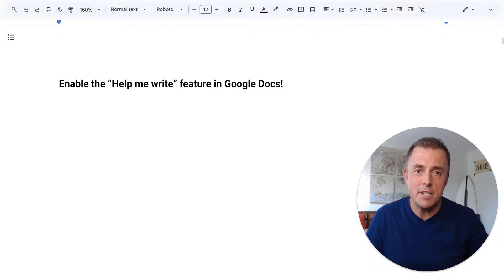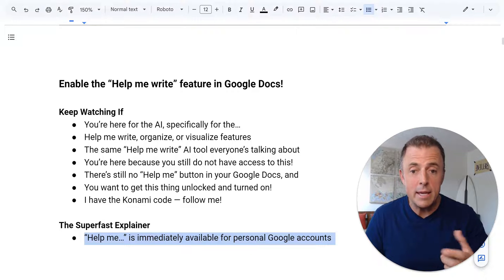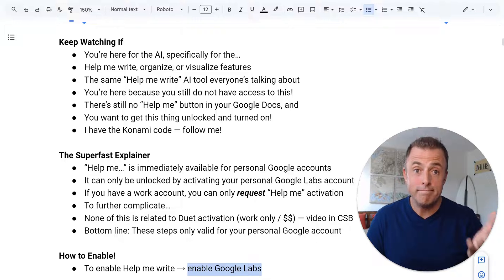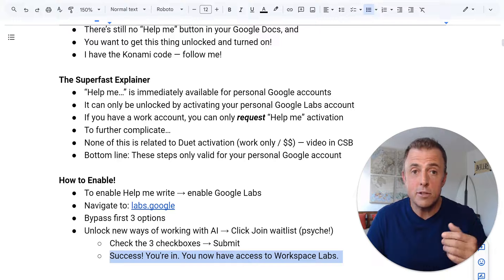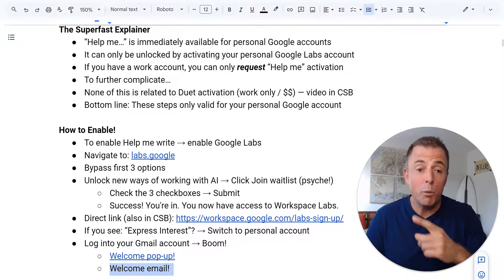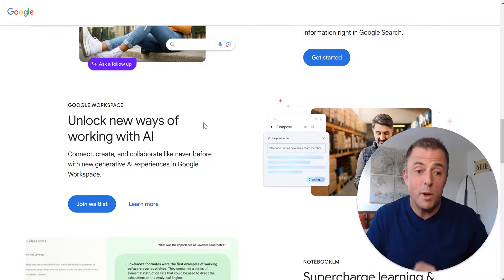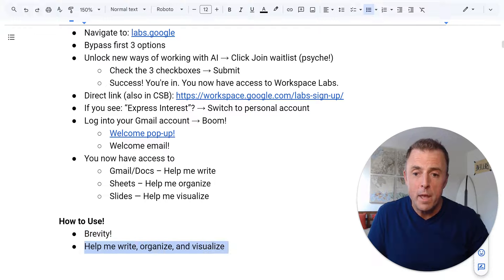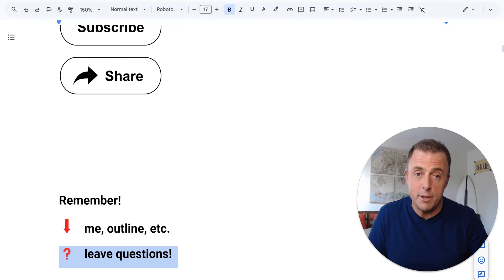Enable Help me Write, Organize, and Visualize features in Gmail, Docs, Sheets, and Slides #69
Enable the “Help me write” feature in Google Docs! Learn how to enable Google Labs to start using Google’s AI “Help me…” assistant in Gmail, Docs, Sheets, and Slides for your personal Google or Gmail account right away!

Google’s AI assistant features breaks down like this:
→ Gmail & Docs: Help me write
→ Sheets: Help me organize
→ Slides: Help me visualize

This video demonstrates how to enable all three of them!

📃 The video outline is also included below:

Enable the “Help me write” feature in Google Docs!

Keep Watching If

You’re here for the AI, specifically for the…
Help me write, organize, or visualize features
The same “Help me write” AI tool everyone’s talking about
You’re here because you still do not have access to this!
There’s still no “Help me” button in your Google Docs, and
You want to get this thing unlocked and turned on!

The Superfast Explainer

“Help me…” is immediately available for personal Google accounts
It can only be unlocked by activating your personal Google Labs account
If you have a work account, you can only request “Help me” activation
To further complicate…
None of this is related to Duet activation (work only / $$) — video in CSB
Bottom line: These steps only valid for your personal Google account

To enable Help me write → enable Google Labs
Navigate to: labs.google
Bypass first 3 options
Unlock new ways of working with AI → Click Join waitlist (psyche!)
Check the 3 checkboxes → Submit
Success! You're in. You now have access to Workspace Labs.
If you see: “Express Interest”? → Switch to personal account
Log into your Gmail account → Boom!
Welcome pop-up!
Welcome email!
You now have access to

Thanks for showing up for this know-how video!
Many of my other videos tuck in some of the know-why!
So please be sure to check those out!